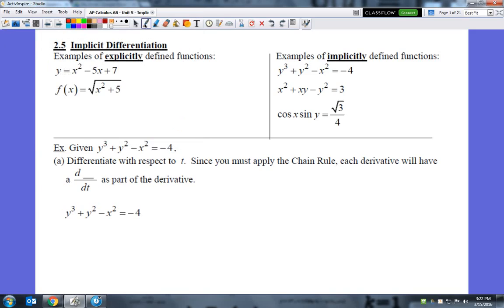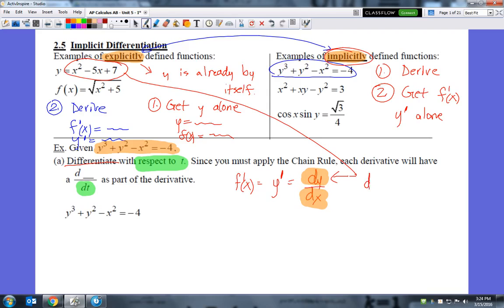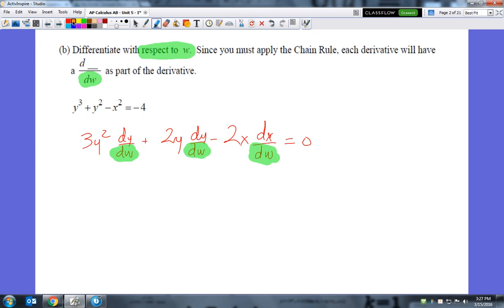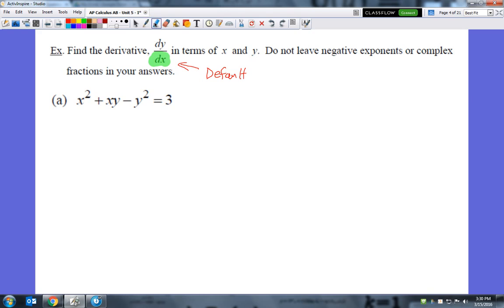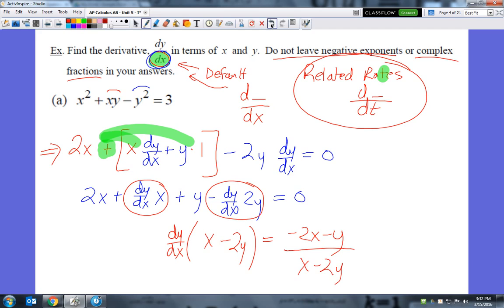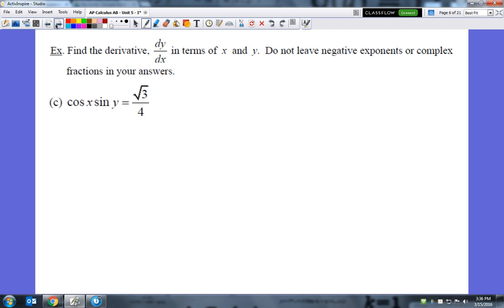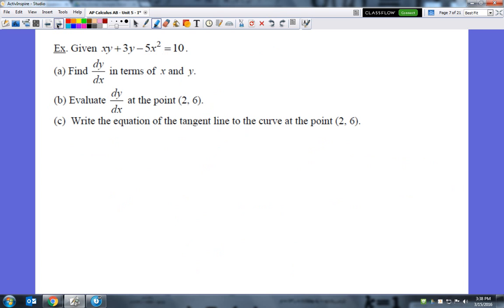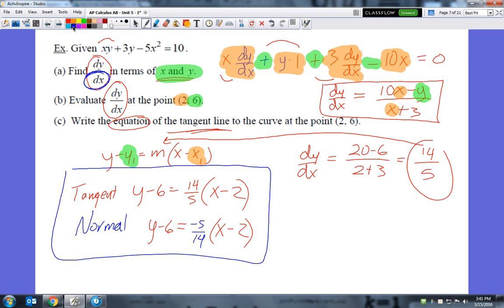AP Calc AB | Unit 5 - Implicit Differentiation, Related Rates (Day 1a)